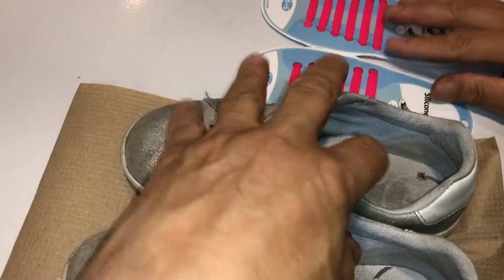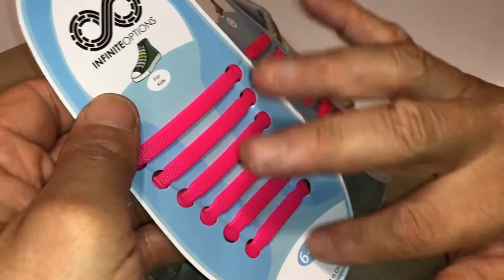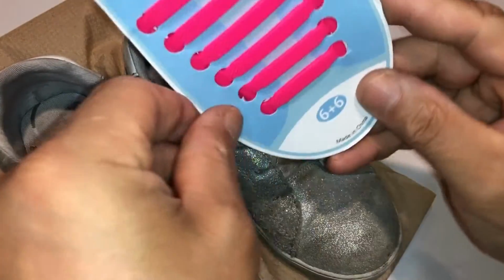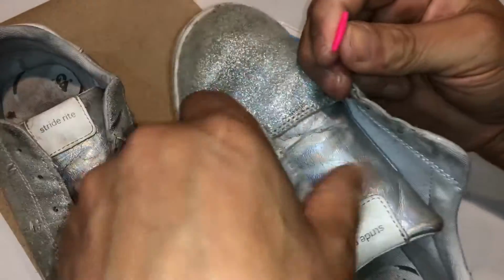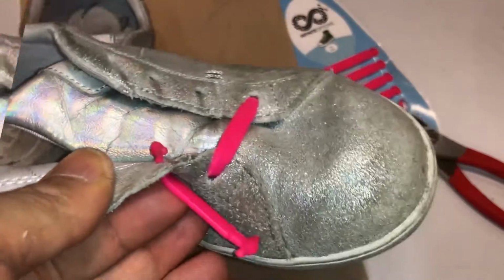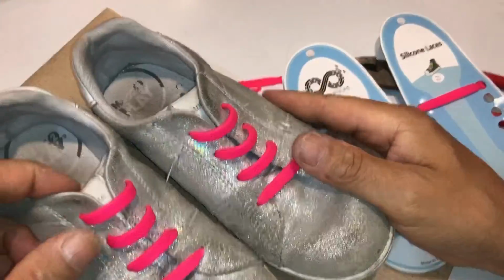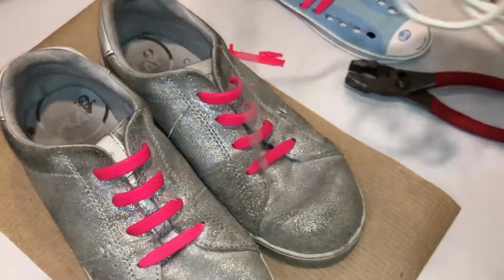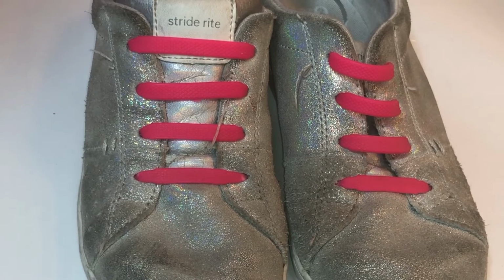Kids Silicone Laces Easy Slip On & Off No Tie 6+6 NO Tying Sneakers Shoes Turn them into Slip On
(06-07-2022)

Cost: $1.49